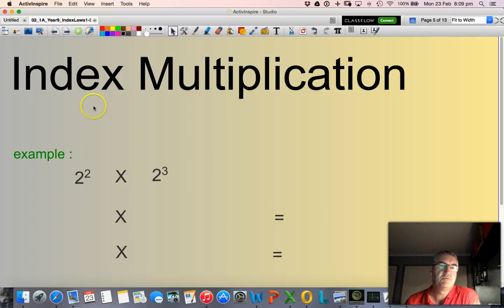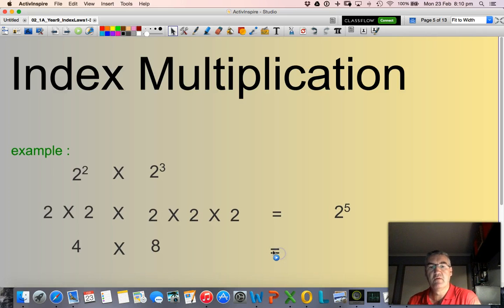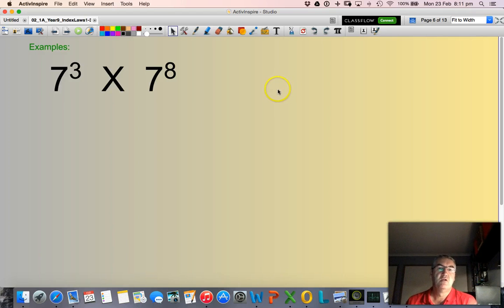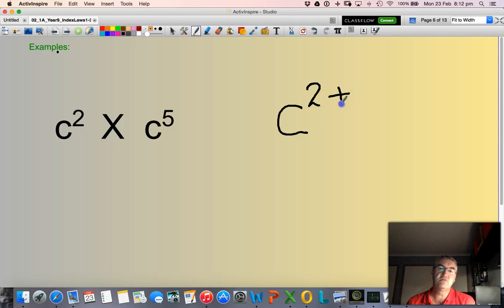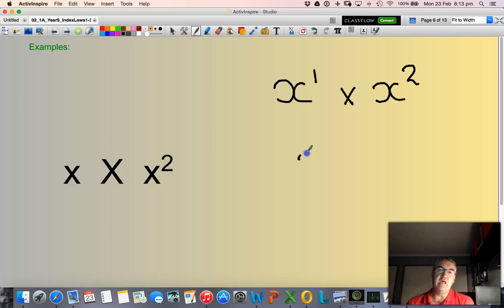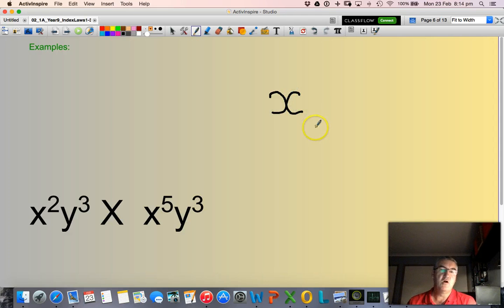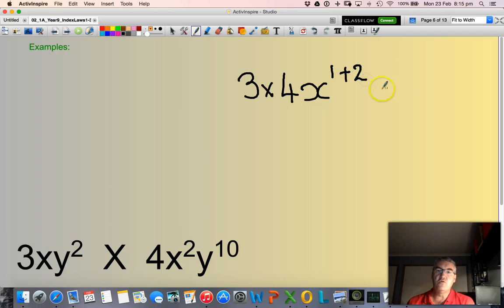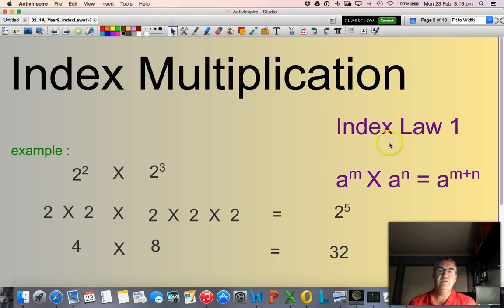IndexLaw1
A little theory behind Index Law 1 (Multiplication of indices) and a couple of examples to assist your understanding